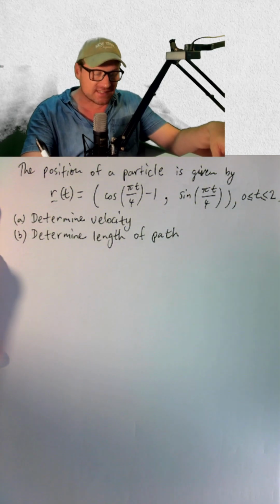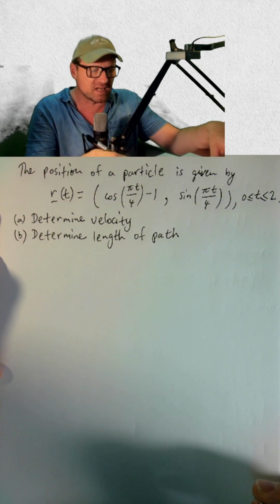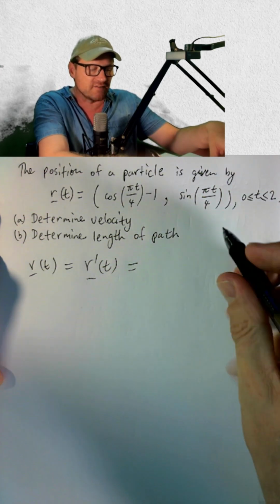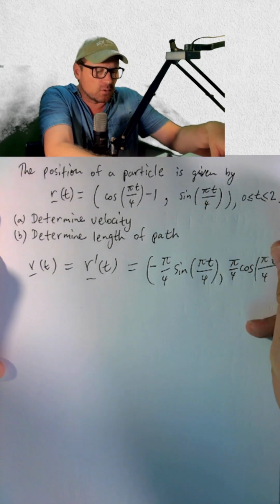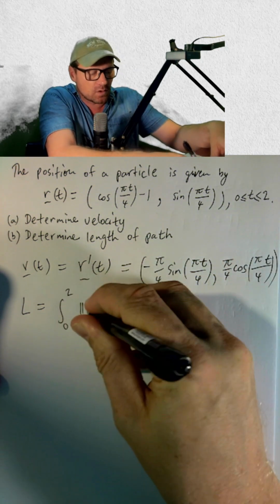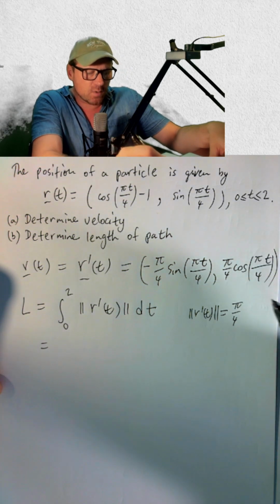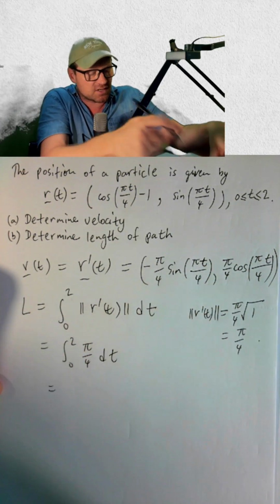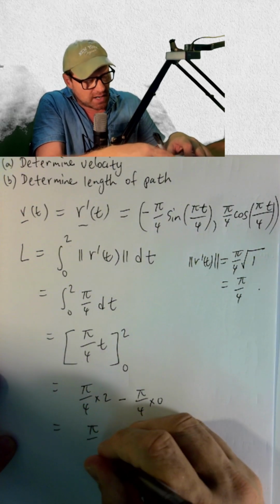Velocity and Arc Length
We calculate the velocity of a particle and the distance travelled over a curve, the arc length.